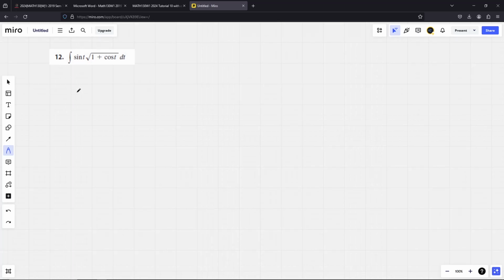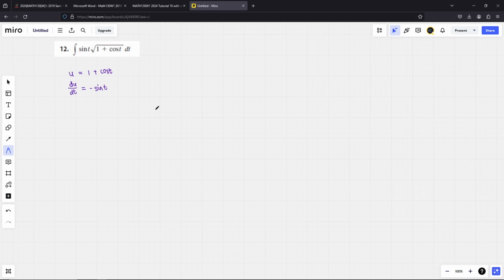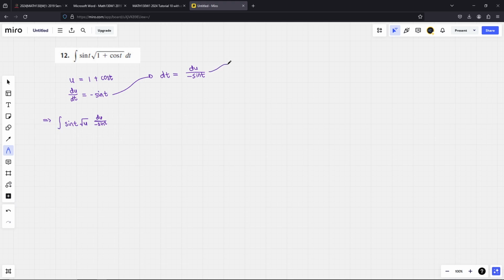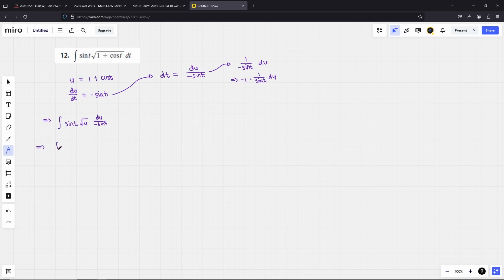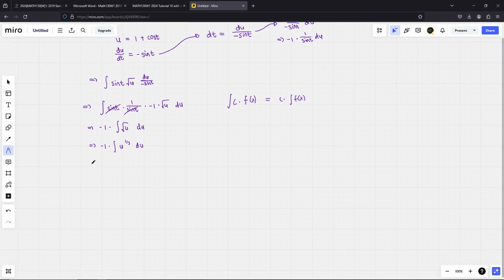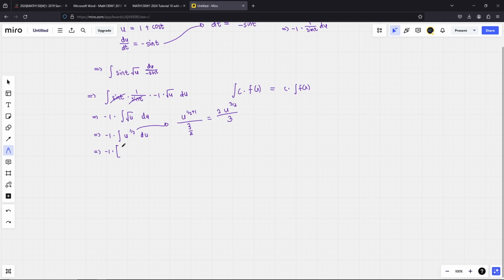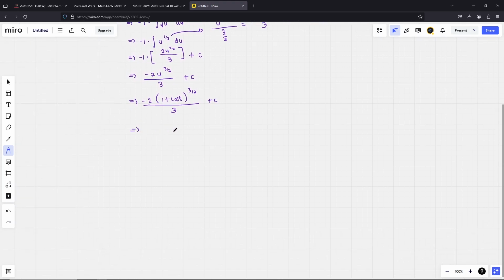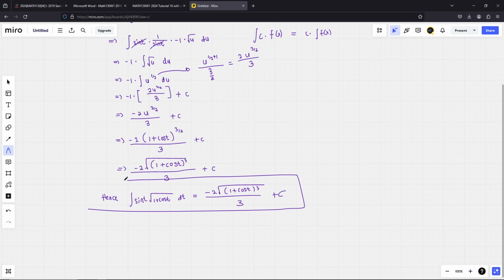Integration By U-Substitution | Math140